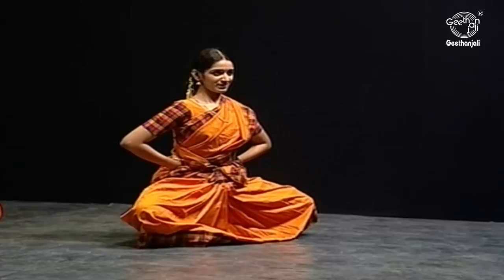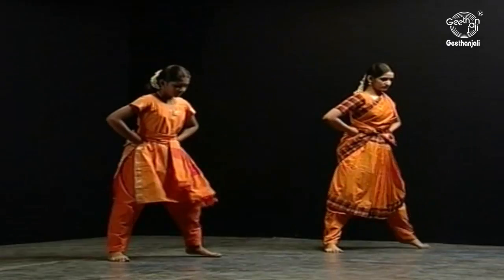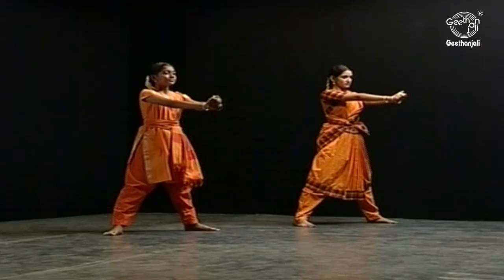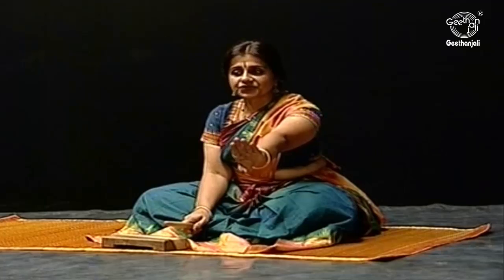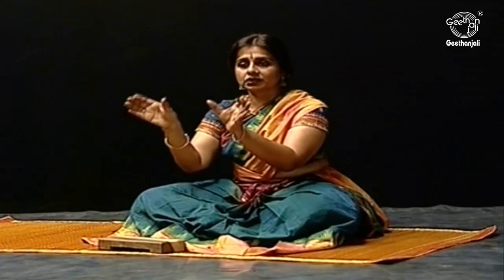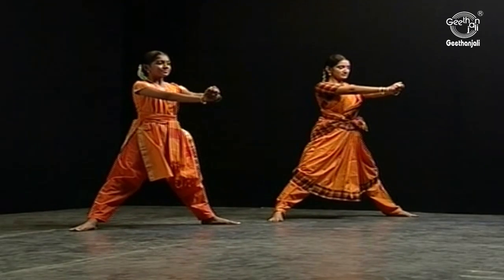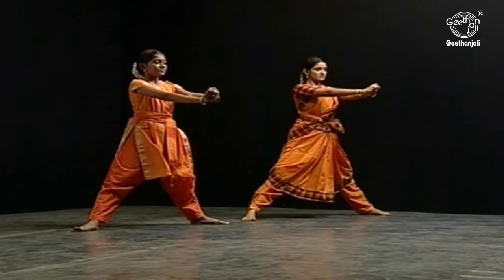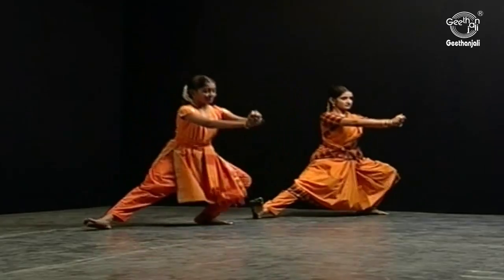Learn Bharatanatyam [Basic Steps For Beginners] - Natya Vardhini - Mulumandi Jump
Bharatanatyam, also spelt Bharathanatyam, is a classical dance form of South India, said to be originated in Thanjavoor of Tamil Nadu. Bharatanatyam It was known as "Daasiyattam" since performed by Devadasies in temples of Tamil Nadu long ago. The name 'Bharatanatyam' is derived from three basic concepts of Bhava, Raga and Thaala. The modern Bharatanatyam was systematically regularized by well known 'Thanjavoor Brothers', Ponnayya, Chinnayya, Sivanandam and Vativelu. The dance is performed in the stage as Nritham, Nrithyam and Natyam. Bharatanatyam is based on the theories of the books 'Natyasaasthram' and 'Abhinaya Darpanam'. The dance form is based on 'Adavu' (steps) and 'Hasthamudra' (hand gestures). There are 64 basic 'Adavu' and they are divided into 9 parts, on which 'Thattadavu', 'Naatadavu', 'Kuthithumettadavu', 'Mandiadavu', 'Sarikkal' and 'Thattumettu' are very important. Communication is done through 'bhavabhinaya' (facial expression) and 'hasthamudra' (hand gestures). The music of Bharatanatyam is based on Carnatic Classical Music.